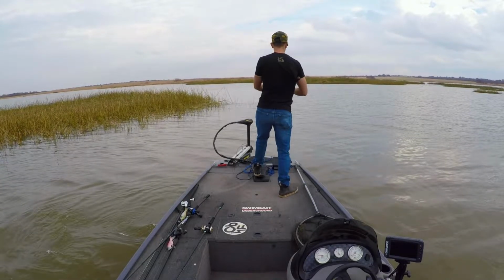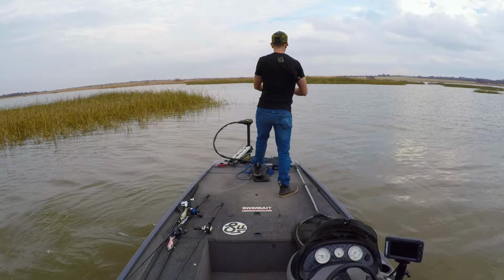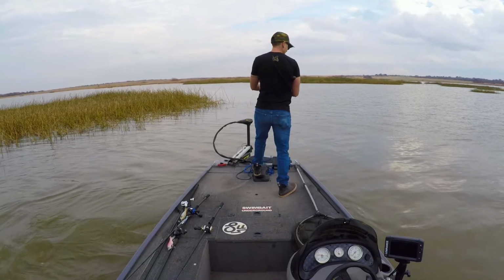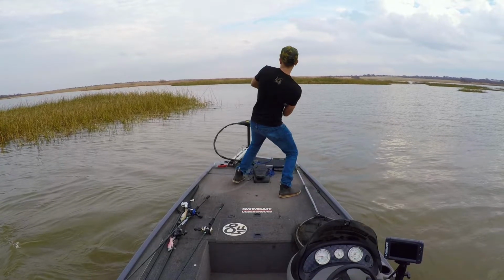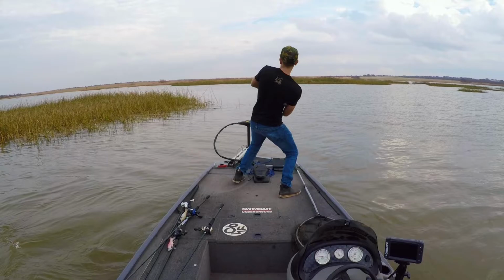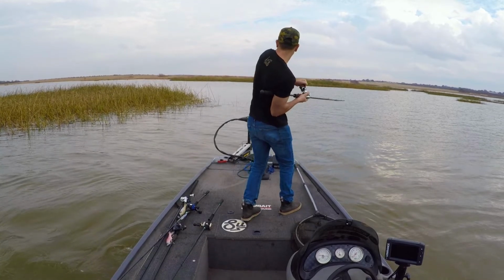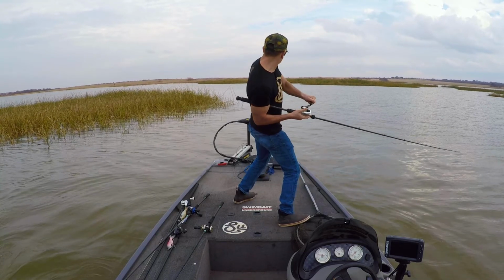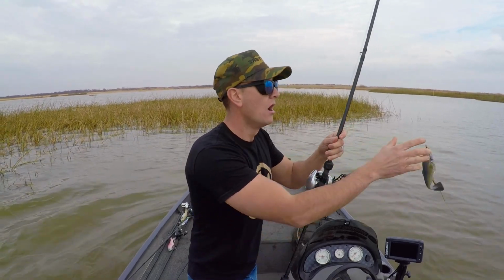Swimbaits and Heartbreaks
The good the bad and the ugly side of swimbait fishing for bass.